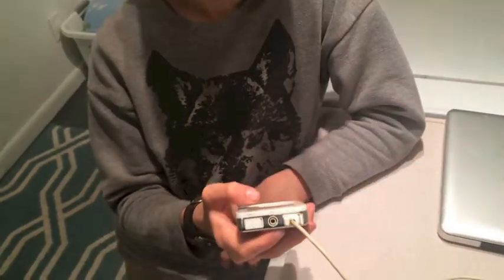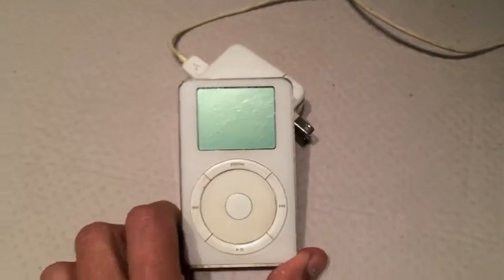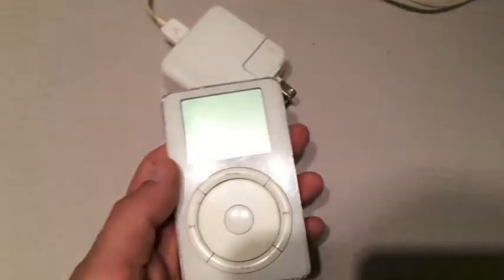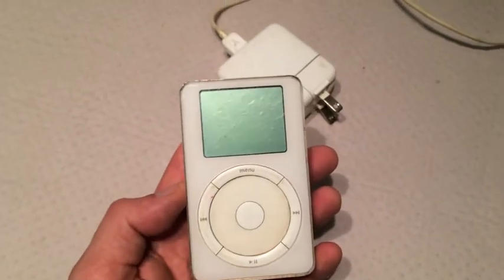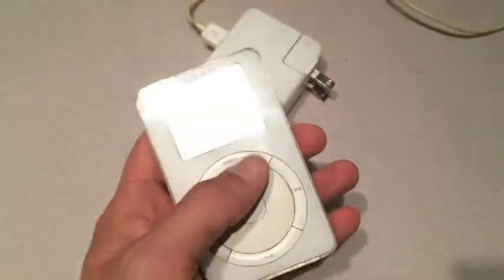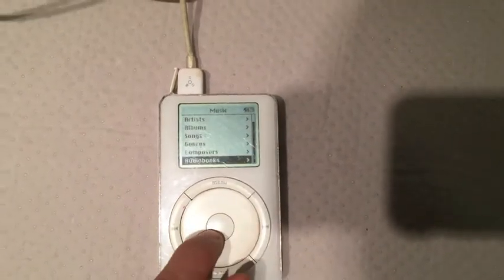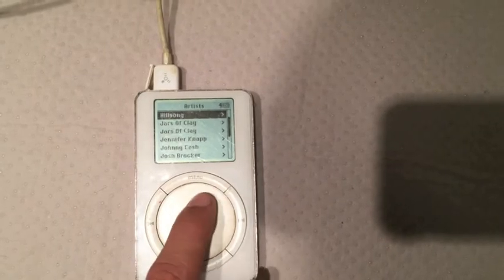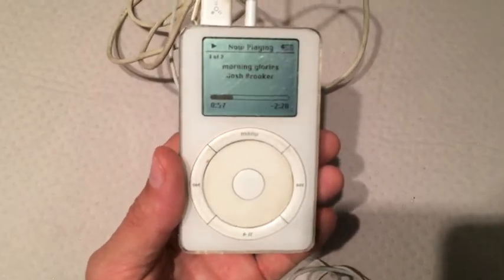10 yr old tries 20 yr old iPod!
Will my 10-year-old son know how to navigate and use this 2nd generation iPod classic? These things were made by Apple in 2002 and I power mine up for the first time in 10 years! Will it work? If I made and uploaded a video to youtube about, more than likely yes :)